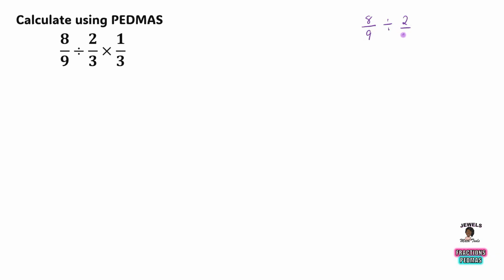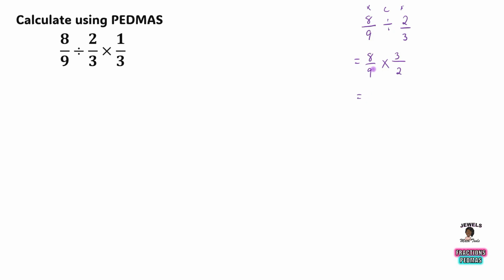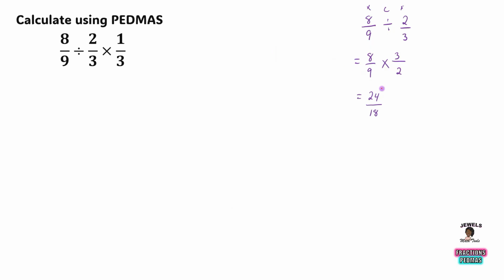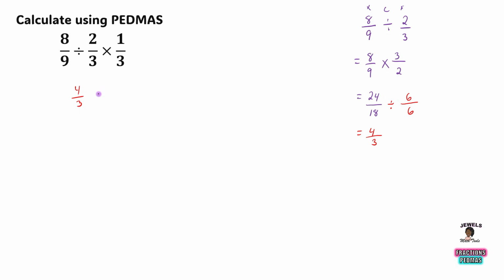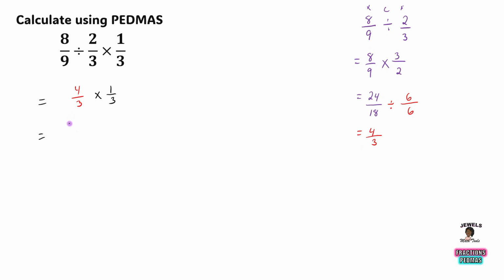Fractions and PEDMAS Part 8